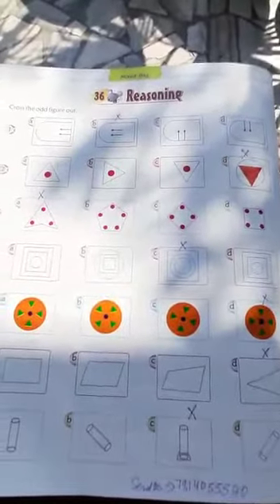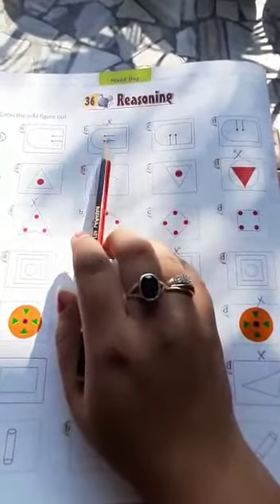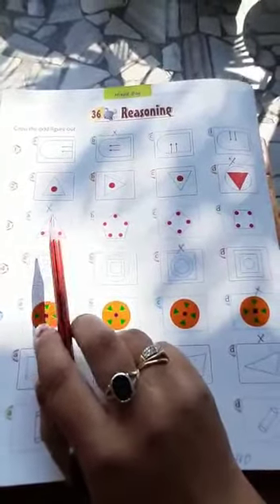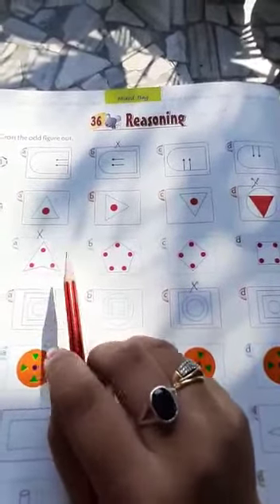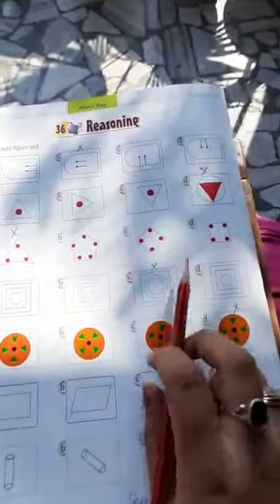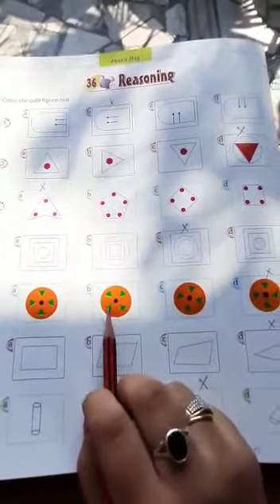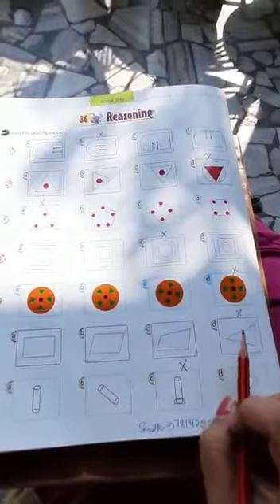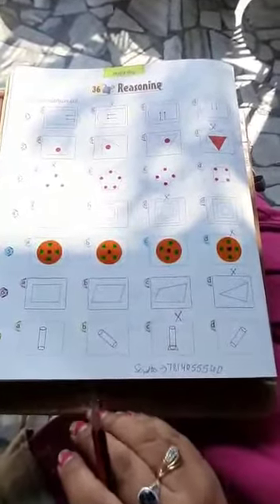4TH CLASS GK CH 36